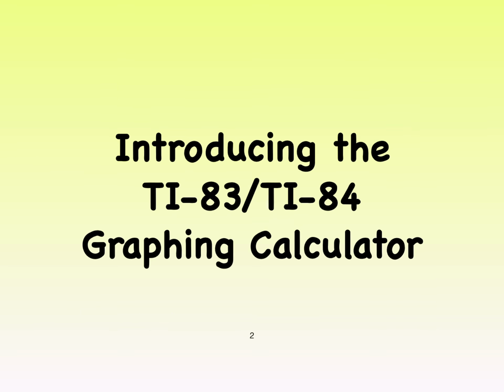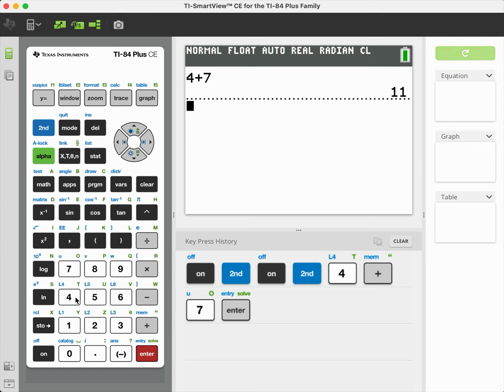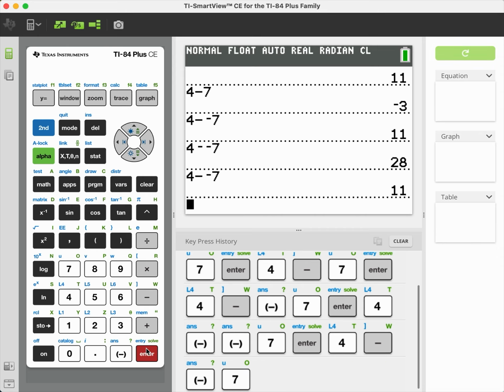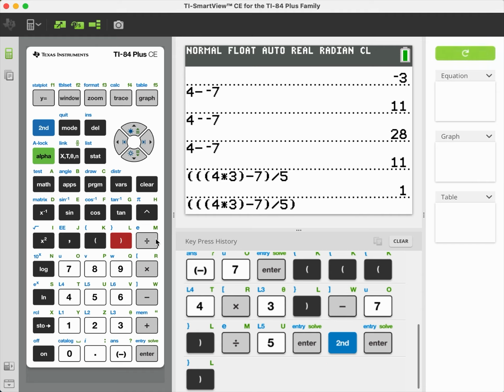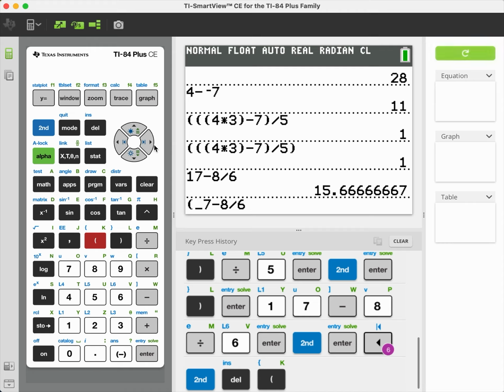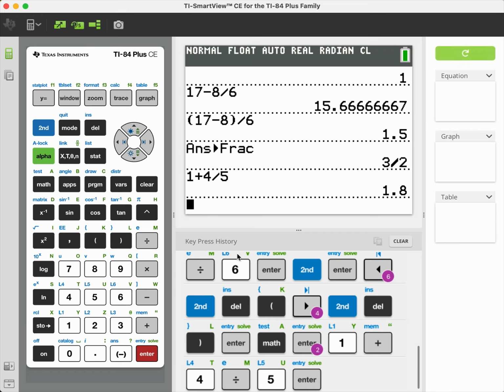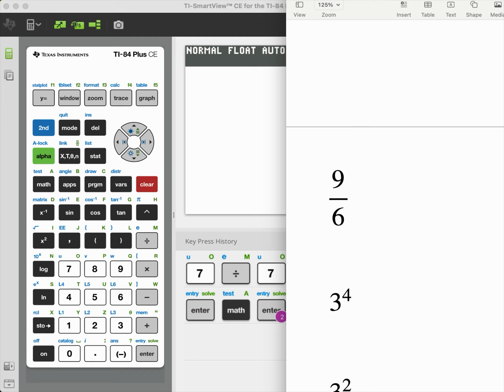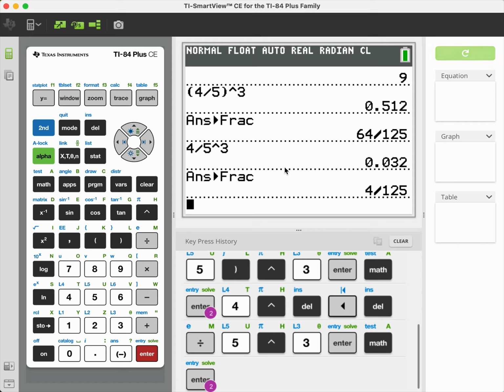Introduction to the TI 83 and TI 84 graphing calculators for algebra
You've likely used a calculator but perhaps not a graphing calculator.  You will need a graphing calculator as I guide you through the book by Harold Jacobs.  There are calculator apps for your device and most of these will work just fine for algebra.  Information in this video can be applied to those.